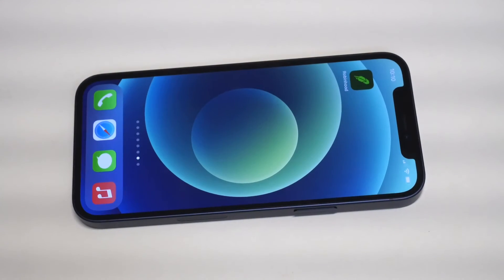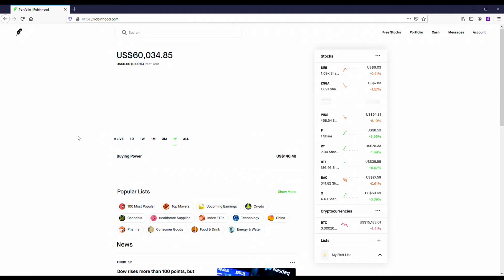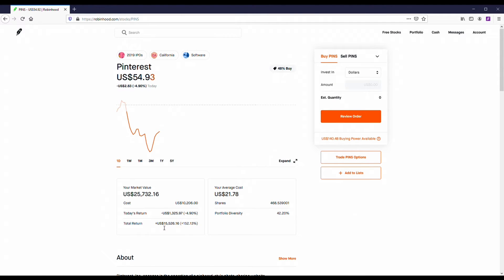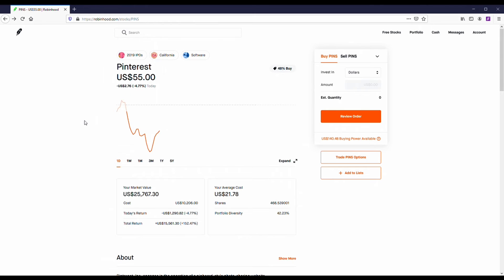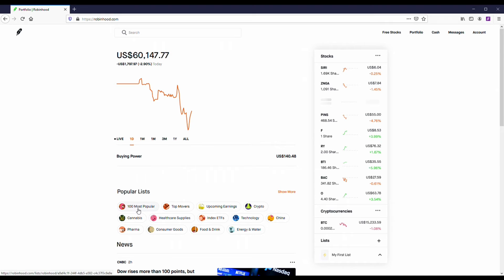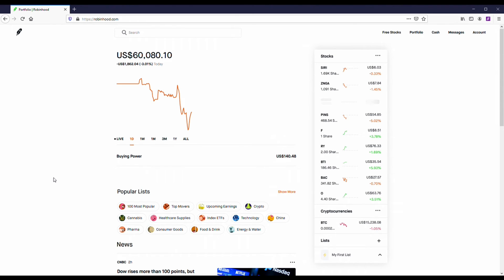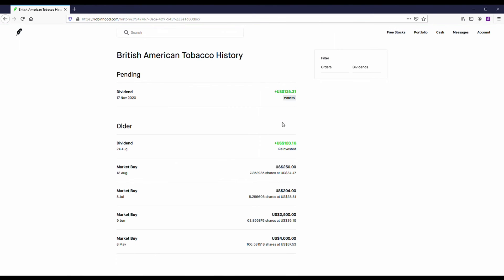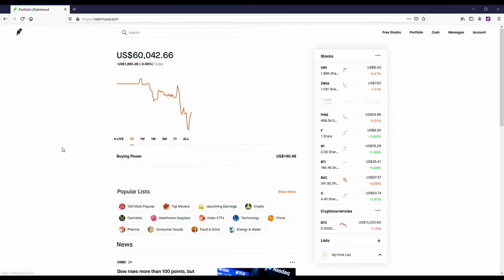Using Robinhood App To Make Money In 2022 - $60,000 🚀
Robinhood $2-$200 Free
Written Review

✅Best Crypto Apps & Exchanges✅
1. Coinbase Review
2. eToro Review
3. Binance Review
4. Robinhood Review

Using Robinhood App To Make Money In 2022 - 🚀